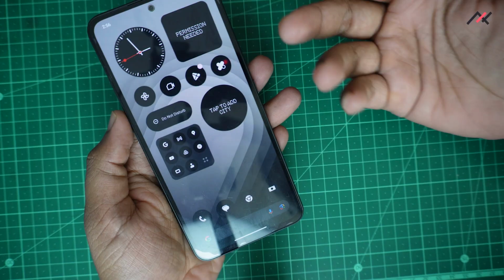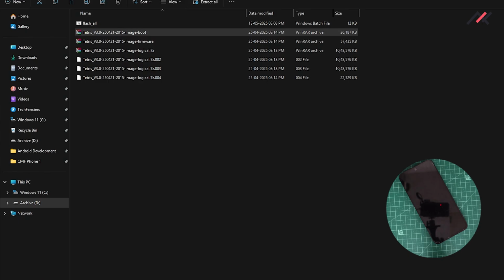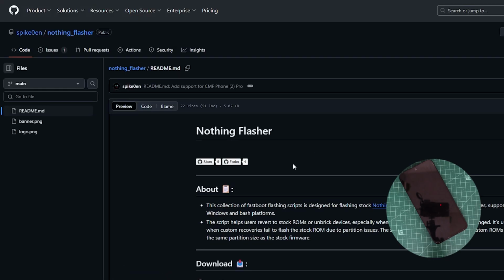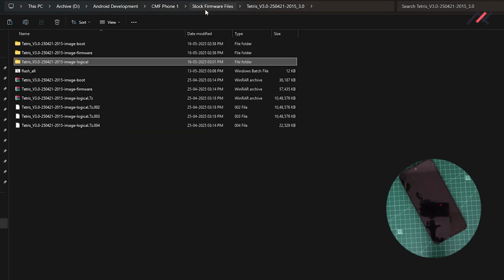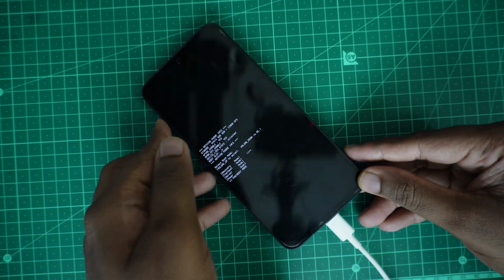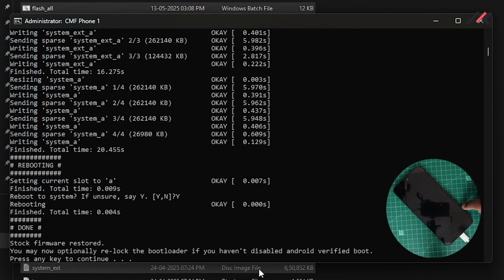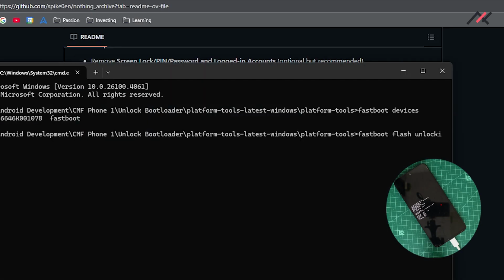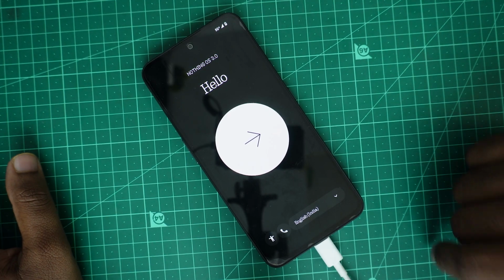CMF Phone 1 Ep.9 - Restore Nothing OS & Relock Bootloader on CMF Phone 1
CMF Phone 1 Ep.9 - Revert to Nothing OS & Relock Bootloader | Restore Nothing OS & Relock Bootloader on CMF Phone 1

Need to go back to stock firmware? Follow this guide to flash Nothing OS and relock your CMF Phone 1 bootloader safely. Includes firmware and tools!

TIMESTAMPS

00:00 Background
00:29 What's the build number?
00:45 Download Exact Firmware
01:19 Extracting the Firmware
02:44 Download Flash All Script
04:14 Verify Extracted Files
04:54 Place the Files and Start Flash
08:14 Relocking Bootloader
10:09 Verifying Locked Bootloader